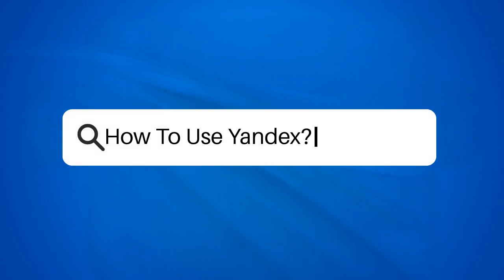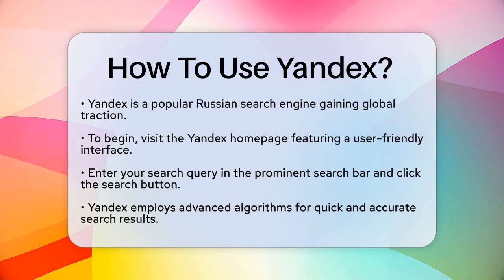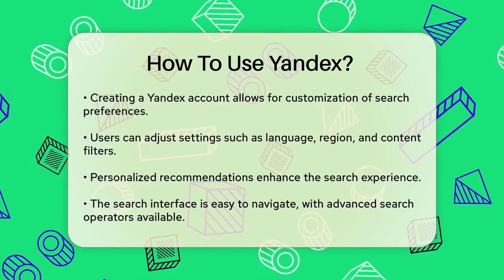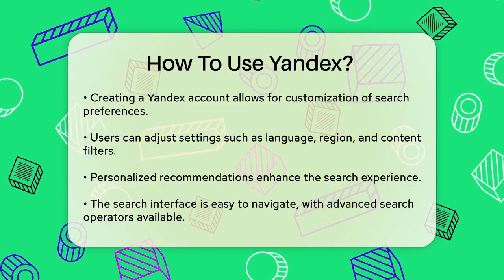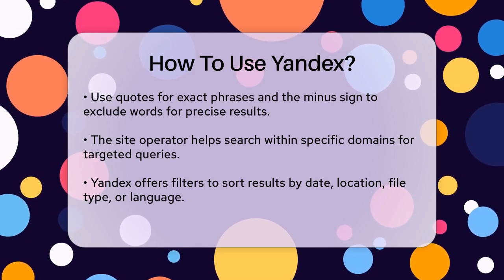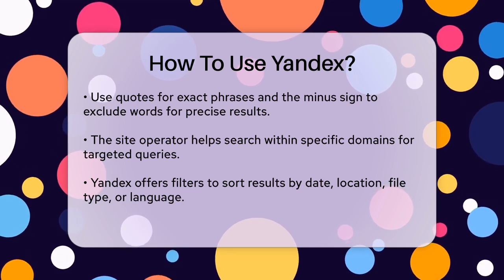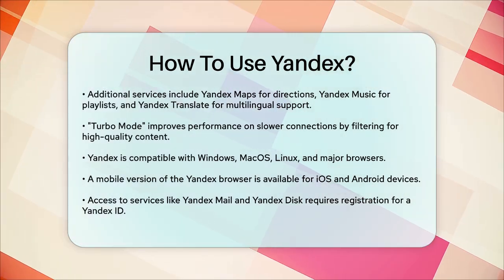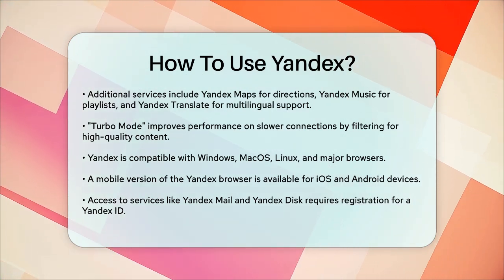How To Use Yandex? - SearchEnginesHub.com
How To Use Yandex? In this video, we will guide you through the process of using Yandex, a search engine that is becoming increasingly popular across the globe. You'll learn how to navigate the Yandex homepage, which features a simple and intuitive design. We will cover how to perform searches effectively and utilize advanced search operators to refine your results.

Additionally, we will discuss the benefits of creating a Yandex account, allowing you to customize your search settings for a more personalized experience. You’ll discover how to apply various filters to narrow down your search results, making it easier to find exactly what you need.

Beyond just searching, Yandex offers a range of other services that can enhance your online activities. From Yandex Maps for navigation to Yandex Translate for language assistance, we'll highlight how these features can be beneficial.

For users with slower internet connections, we’ll also introduce the Turbo Mode feature that optimizes your browsing experience.

Join us as we unveil the many functionalities of Yandex and how it can become a handy tool in your daily online tasks.